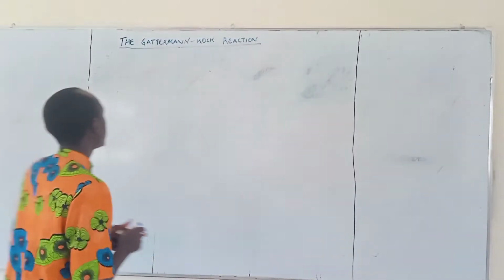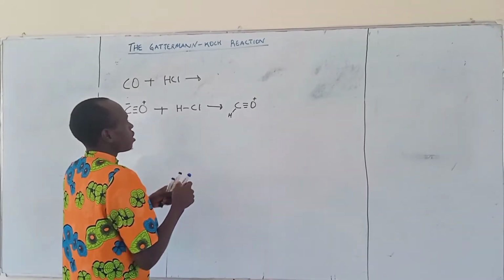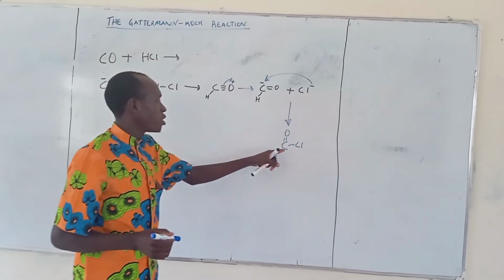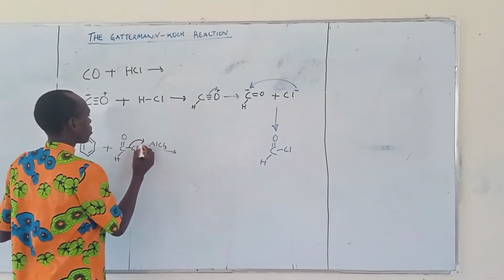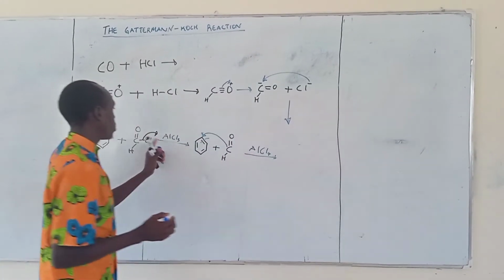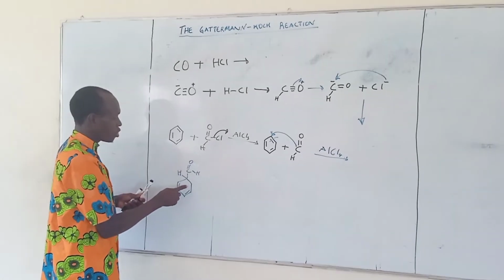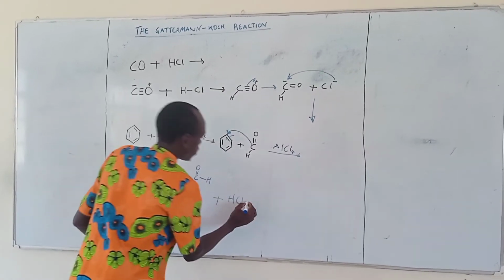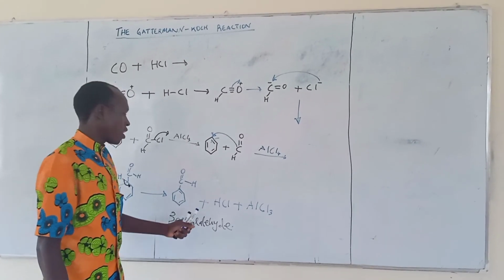How to obtain benzaldehyde from Formal chloride (Gattermann-Koch reaction)